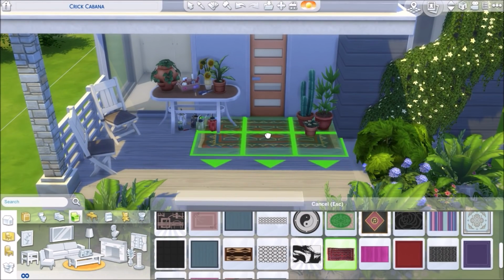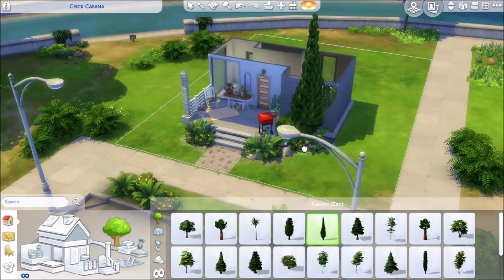TINY MODERN - BASE GAME ONLY || The Sims 4: Speed Build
PLEASE note: I am non-binary and my pronouns are they/them. Please respect that, if not just stop watching my videos.

**CC CREATOR LINKS**

**MUSIC**

*RECORDING/EDITING SOFTWARE**

XBOX DVR (Screen Capture software)